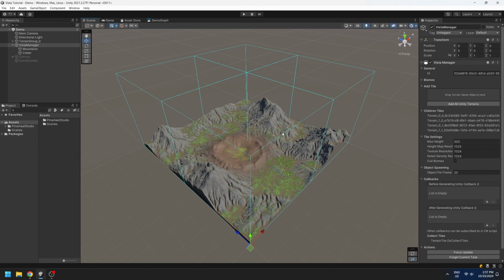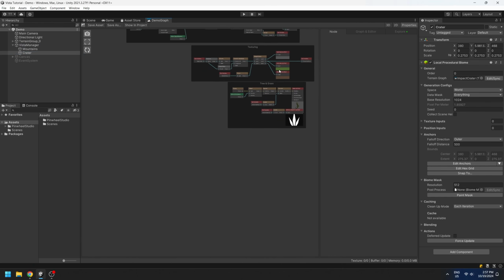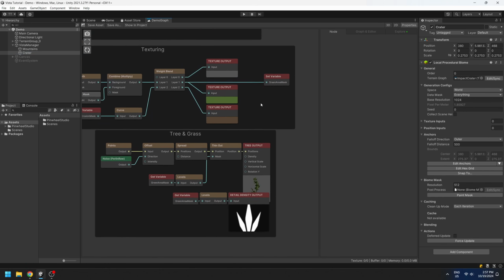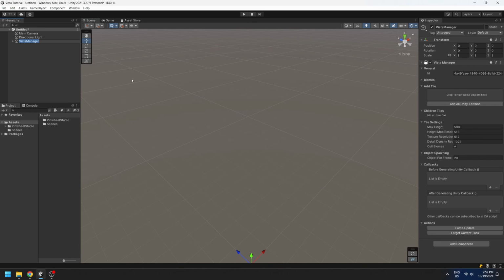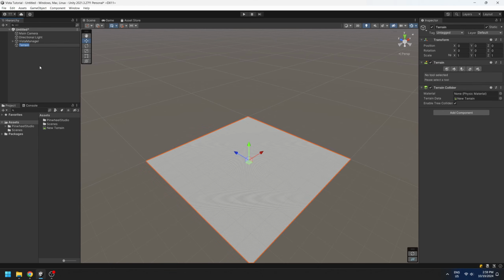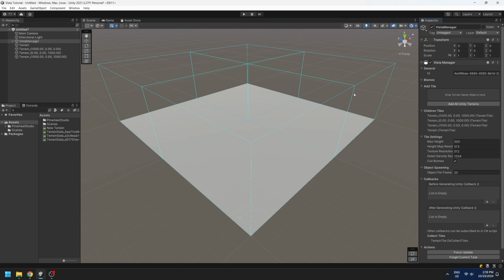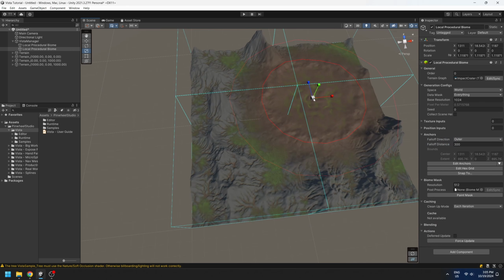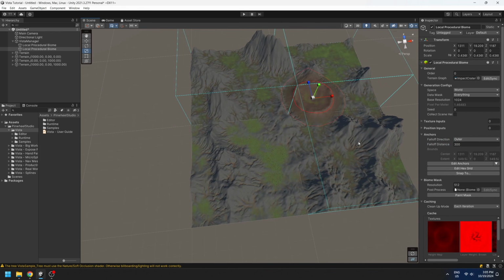Procedural Terrain Unity - Vista - Workflow explanation - Tutorial 01